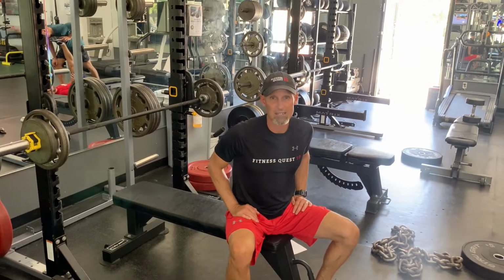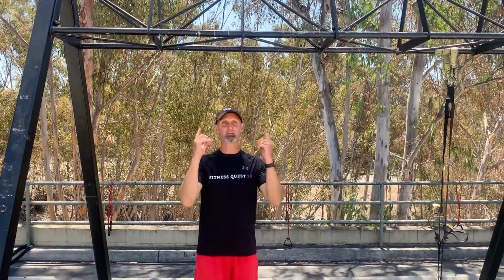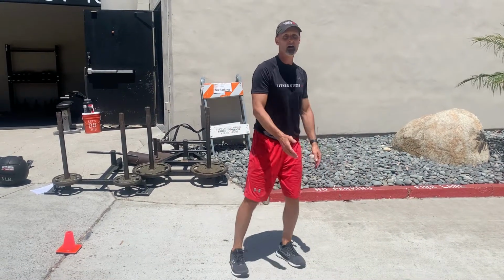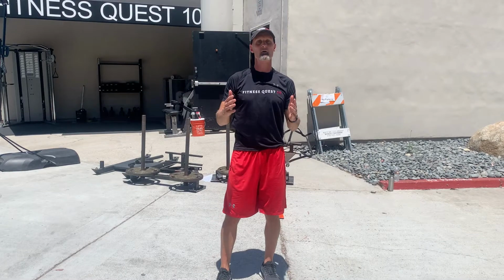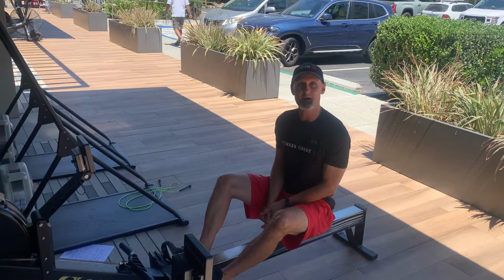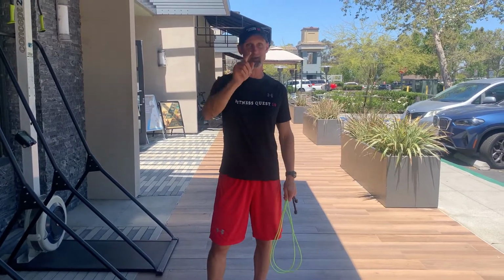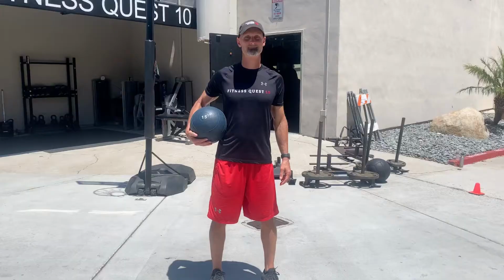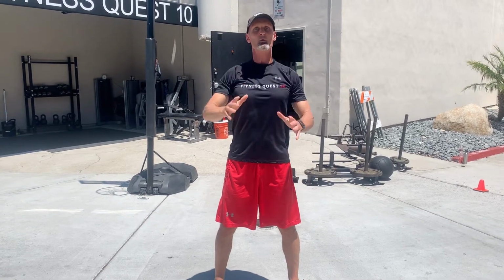2022 San Diego Senior Games Masters 50+ Fitness Competition Event Instructions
Detailed instructions for the 2022 MASTERS 50+ FITNESS COMPETITION

Hosted for the third year by Fitness Quest 10 in Association with the CA & SD Senior Games